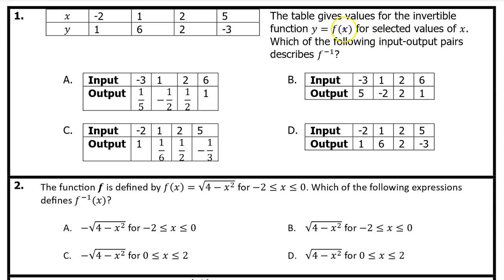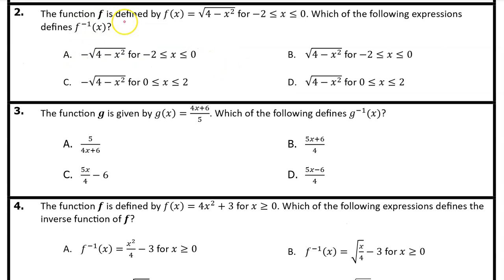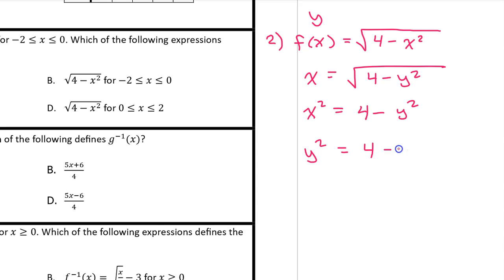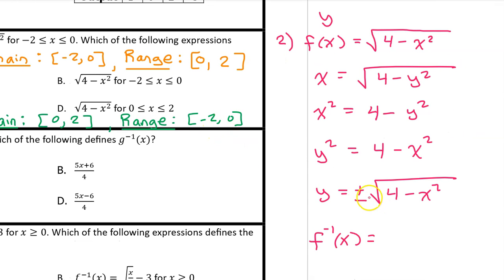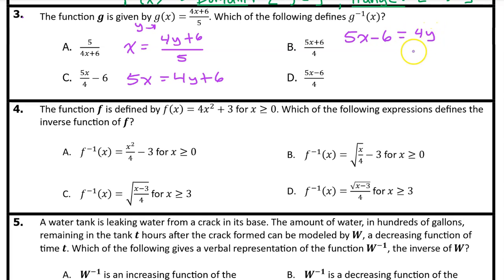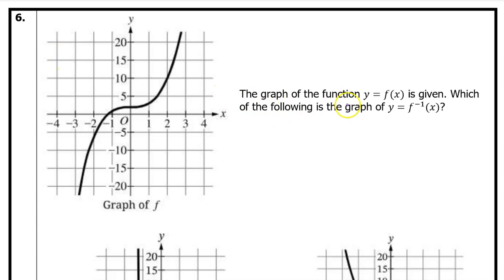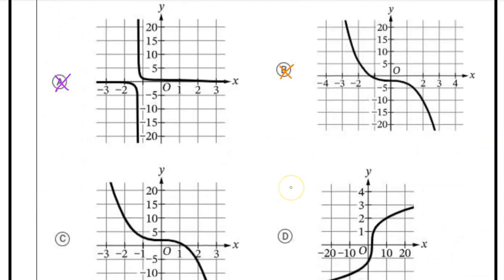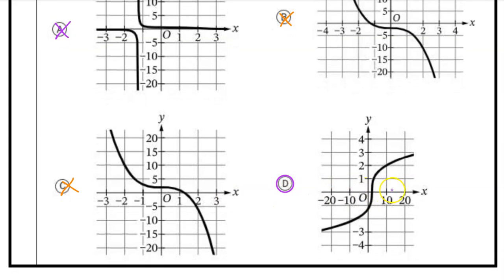2.8D - Inverse Functions (Multiple Choice) [AP Precalculus]